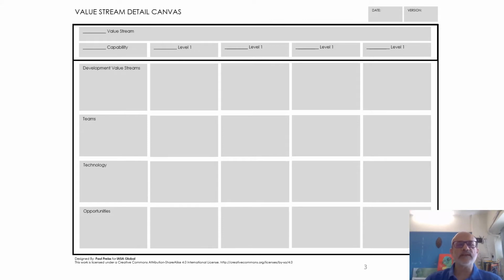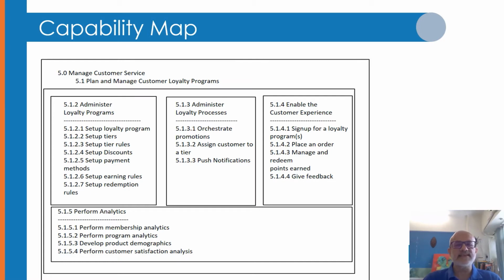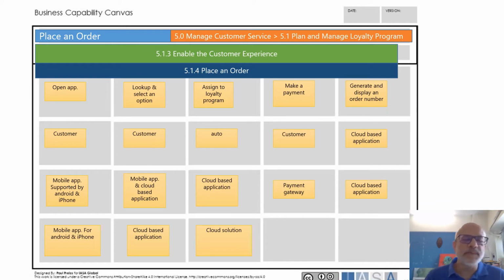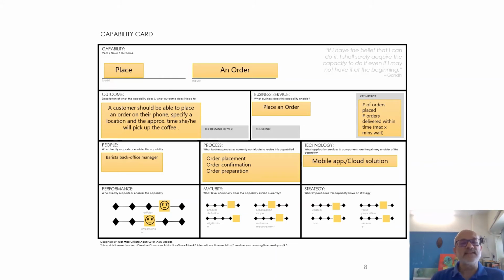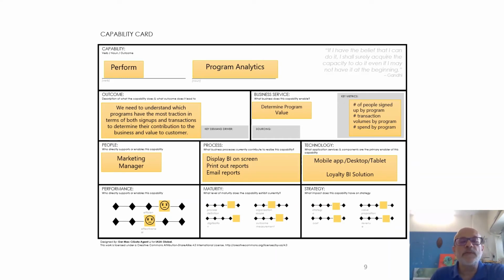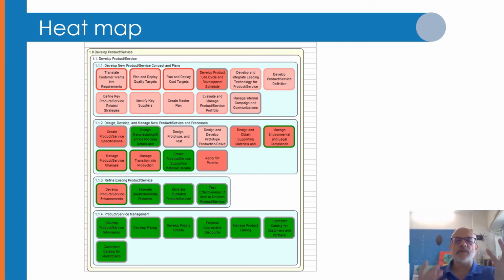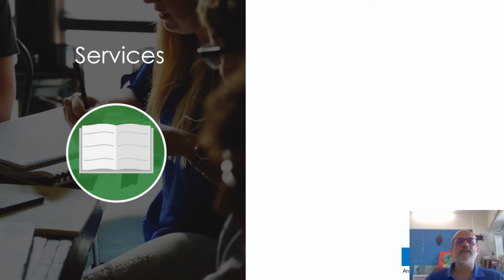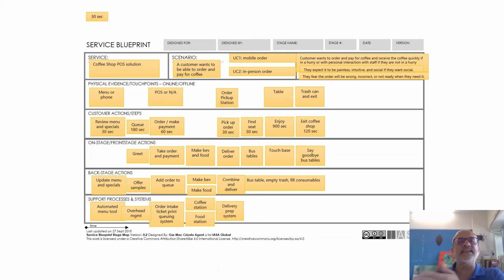Capabilities & Services Canvases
This video takes you through the building of a capability model and a service.